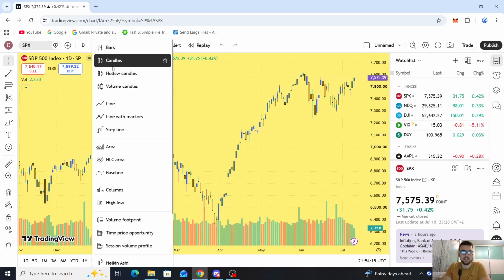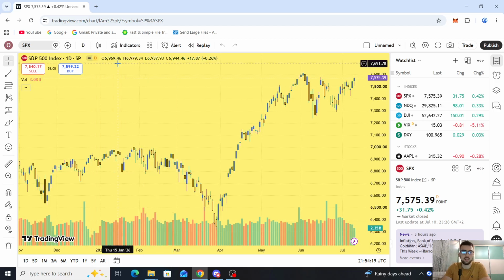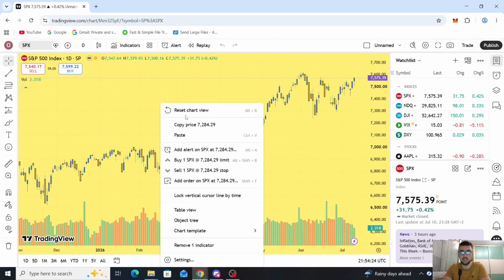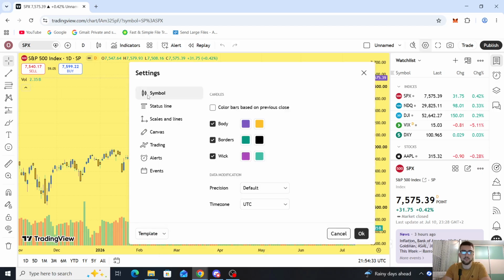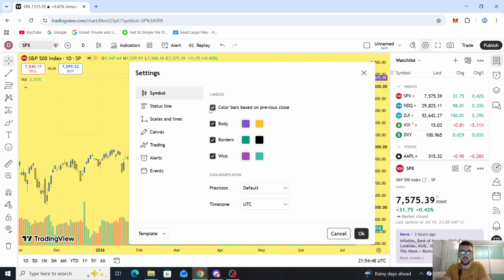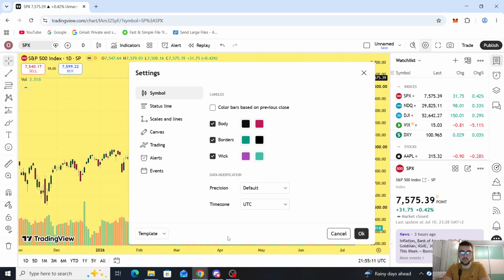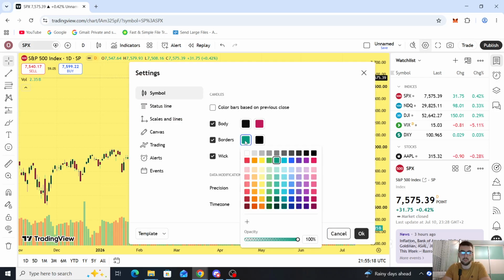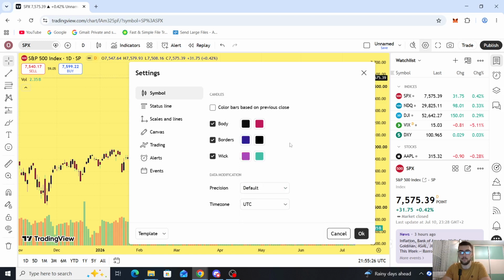How To Change Tradingview Candle Color (Easiest Way)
In this video I will show you How To Change Tradingview Candle Color. It would be good if you watch the video until the end so that you don't miss important steps.